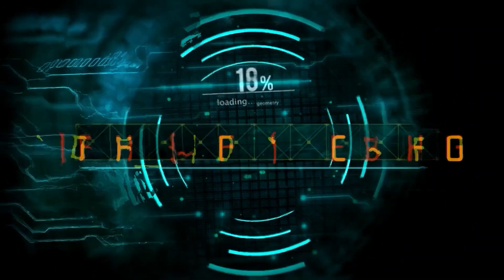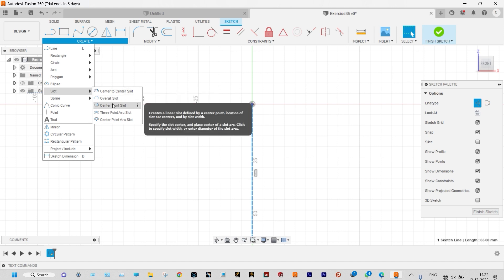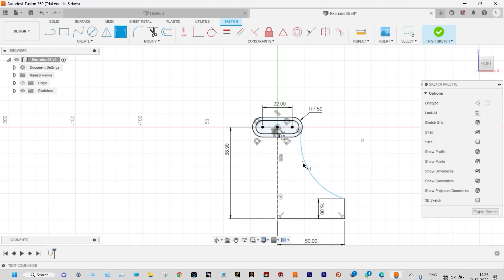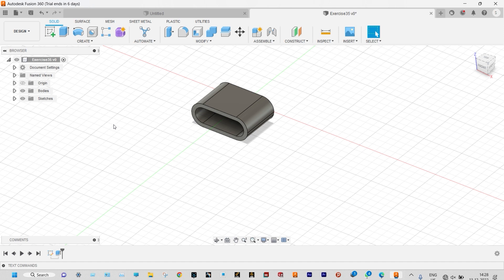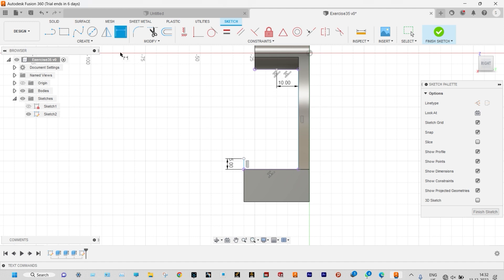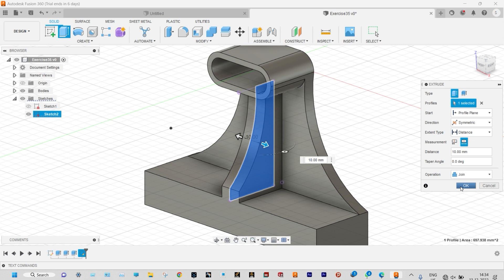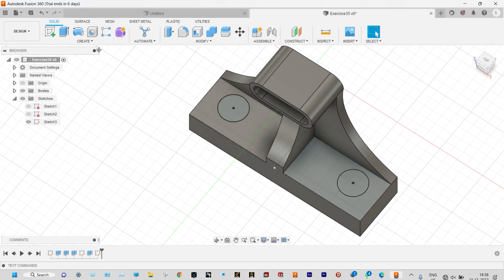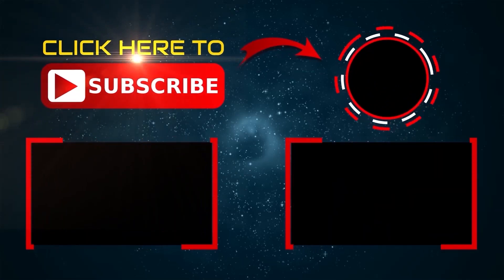Master Autodesk Fusion 360 | Engineering Model & Assembly | Tutorial No 35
In this video, we will be demonstrating how to use Autodesk Fusion 360 to model engineering components. We will take you through the process step-by-step, showing you how to create 3D models of various engineering components using the software's powerful tools and features. This video of our Exercise 18 we will be covering various topics related to engineering and design using Autodesk Fusion 360. Whether you are a beginner or an experienced user, this video will provide you with the knowledge and skills you need to create accurate and precise models of engineering components. So, join us and learn how to use Autodesk Fusion 360 to model engineering components for your next project.
Our cordial effort through erudireplus.com offers online courses and training programs in CAD, CAM, CAE, CFD, FEA, and other software to improve engineering design and analysis skills. The courses are flexible and accessible to everyone, including engineering and Ph.D. students. Erudireplus.com also provides industrial training and project assistance with competitive pricing to make education affordable and accessible to everyone.

Time Stamp:
00:00 - Introduction
00:06 - Welcome
00:16 - Problem Statement
00:35 - Planning
00:50 - Starting Modeling
00:56 -  Setting up the workspace
01:12 - Initializing sketch from Top Plane
01:20 - Creating sketches & applying constraints and dimensions
05:05 - Applying Features
08:41 - Providing Appearance of polished Titanium
09:25 - Conclusion
09:47 - Thanking